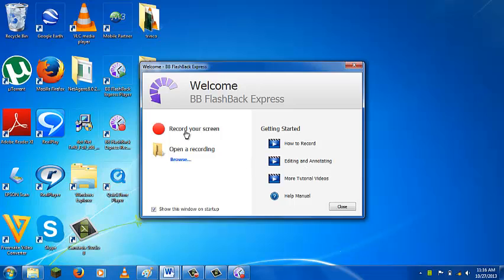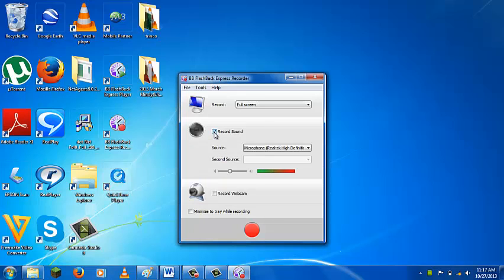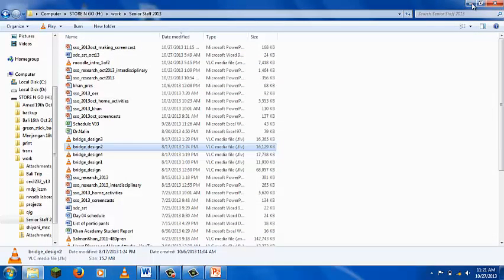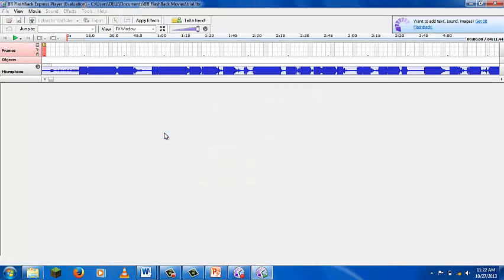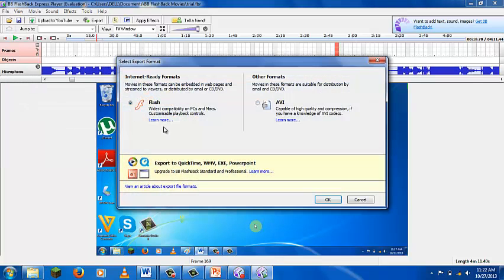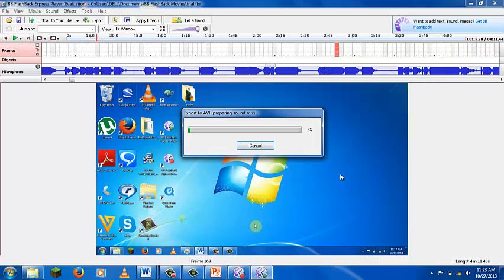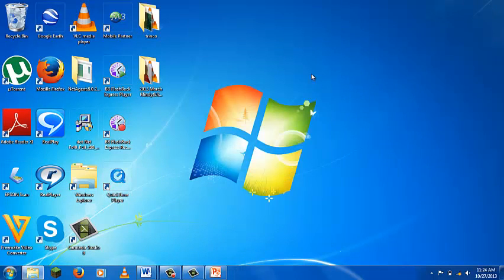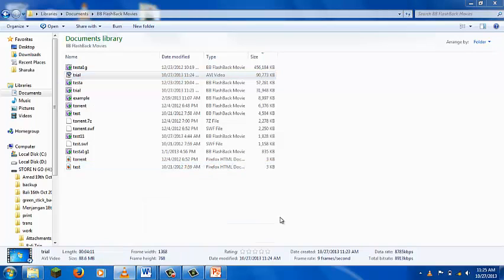How to make a Screencast Part 2 of 3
The second video in the series describes in detail the process of recording the screencast using the Blueberry Flashback Express Recorder.